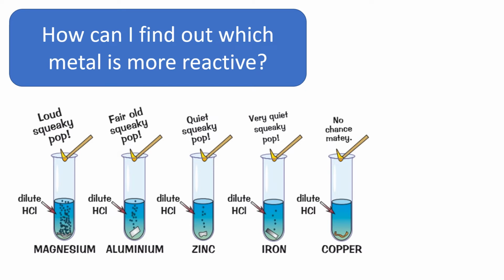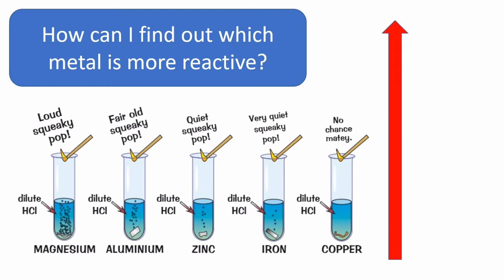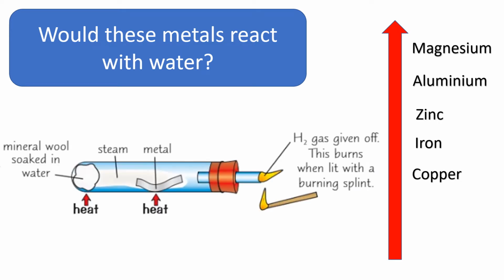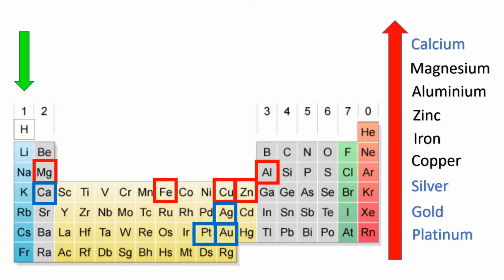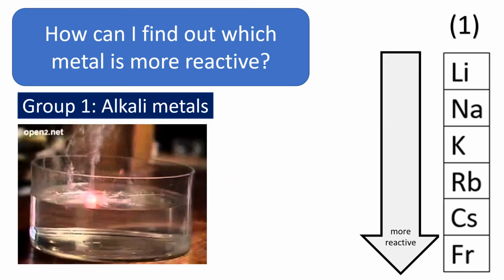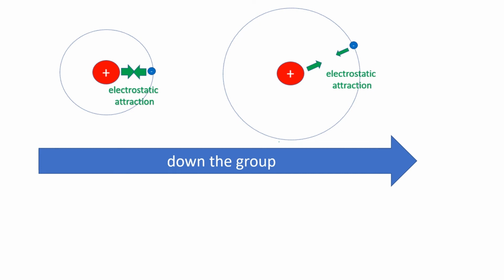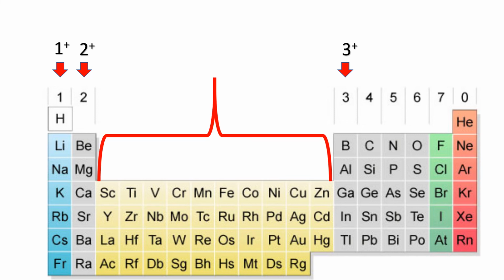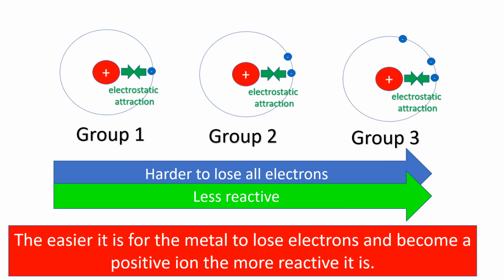The Transition metals Part 2. Unit 4. Lesson 12